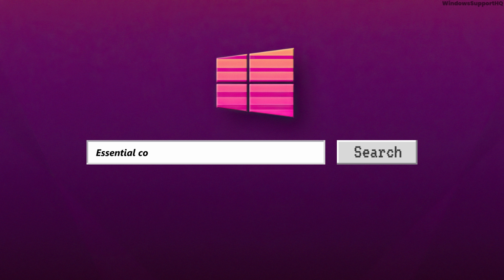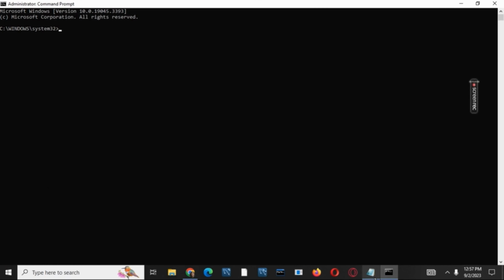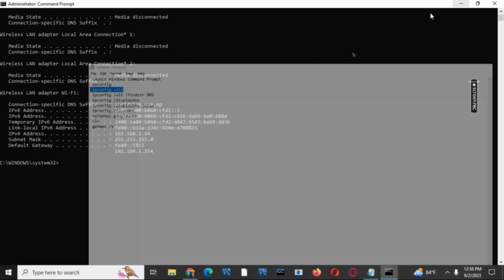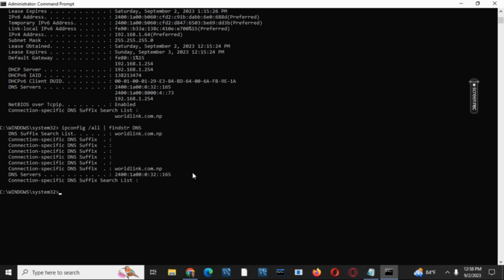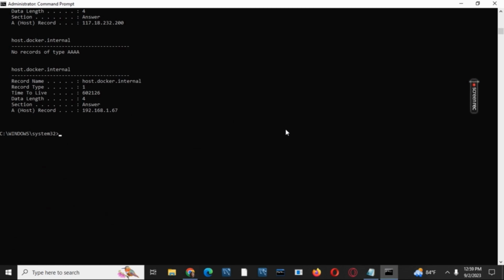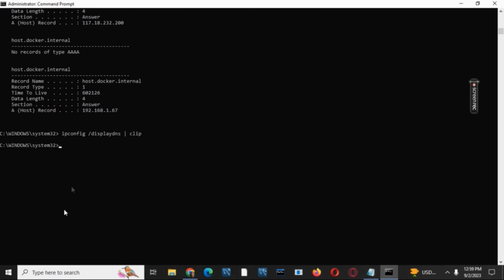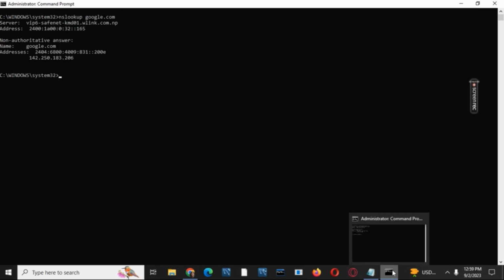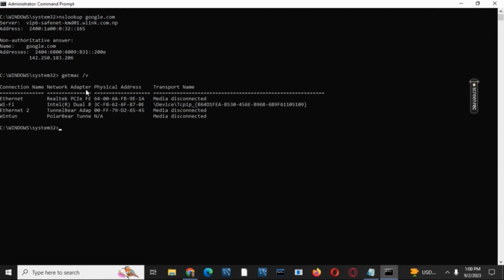Network Commands Everyone Must Know | Basic Network Troubleshooting Commands 2023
🌐 Enhance your networking skills with our comprehensive guide to essential network commands! In this tutorial for 2023, we'll walk you through a list of basic network troubleshooting commands that every tech enthusiast, IT professional, and curious user should be familiar with. Whether you're troubleshooting connectivity issues or simply exploring networking fundamentals, these commands are a must-know.

Understanding how to diagnose and troubleshoot network problems is crucial in today's connected world. From checking your IP address to testing network connectivity and resolving DNS issues, we've got you covered with step-by-step instructions on using these commands effectively.

Timestamps:
0:00 - Introduction
0:05 - Basic Network Troubleshooting Commands in command prompt

Unlock the power of network commands and gain valuable troubleshooting skills. Our guide will help you navigate common networking challenges using fundamental commands.

🔔 If you find this tutorial helpful, please give the video a thumbs up and share it with friends, colleagues, or anyone interested in networking basics.